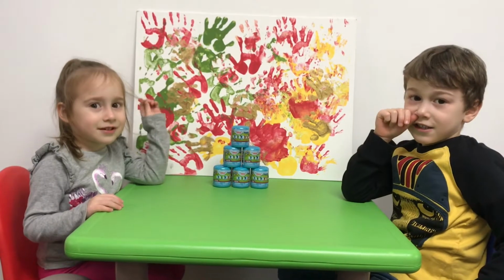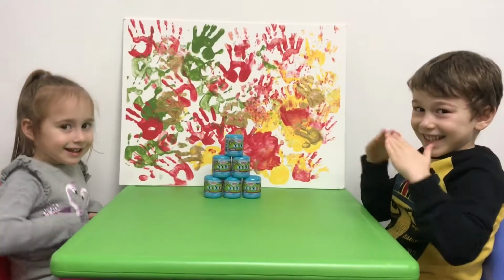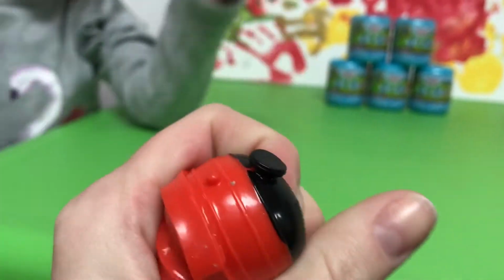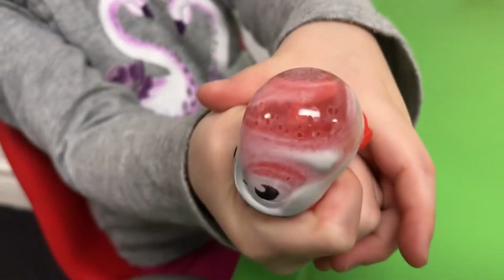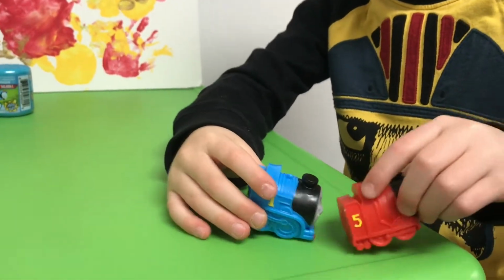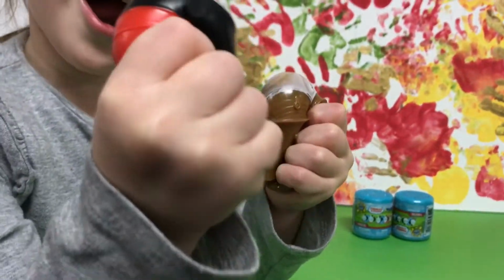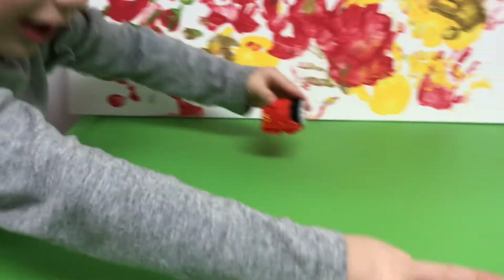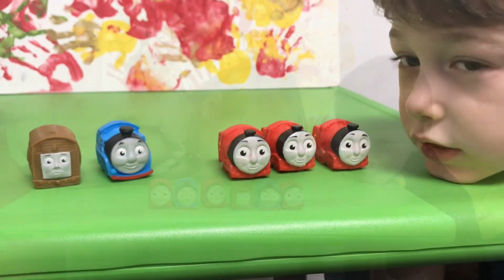Thomas & Friends Mashems Series 1 - Opening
Kids are opening Thomas & Friends Mashems series 1. There are 6 characters to collect in this series: Topham Hatt, Thomas, Percy, Gordon, James and Toby. These mashems are super squishy and cool.

Join David and Victoria from David's Playhouse and see what characters we found. Video for kids.